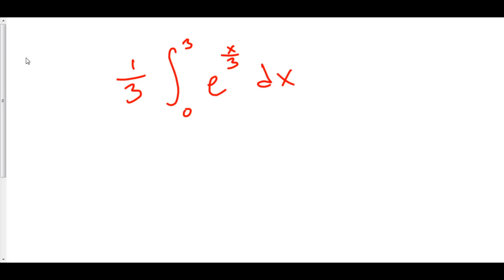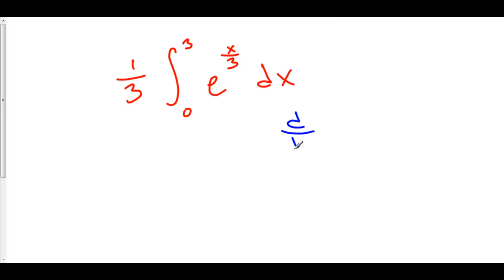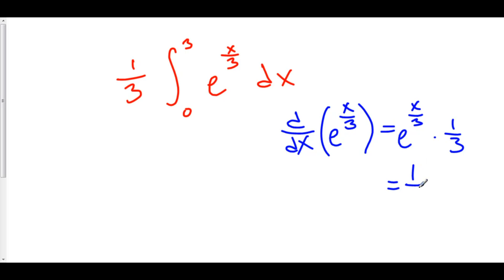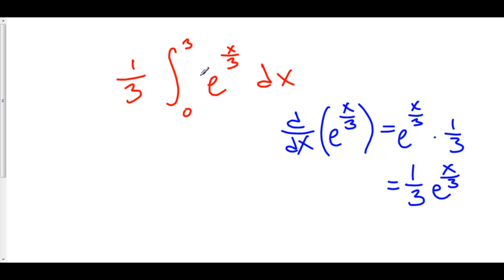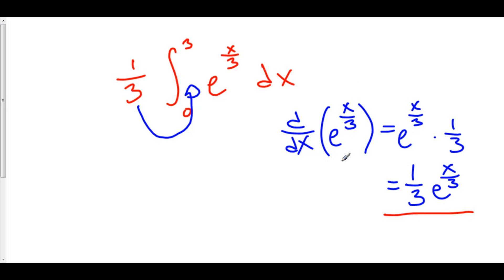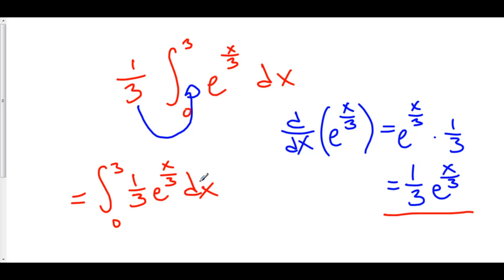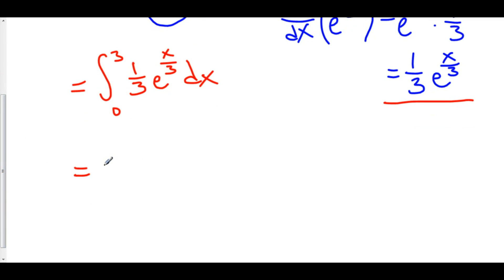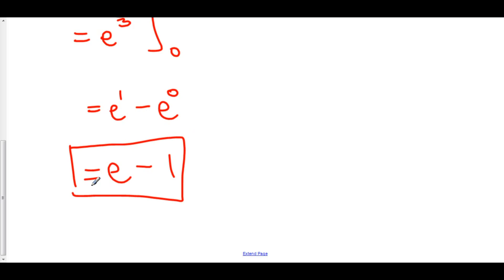Integration of Exponential Functions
5 Definite Integrals 3